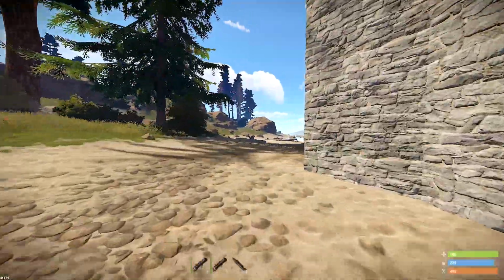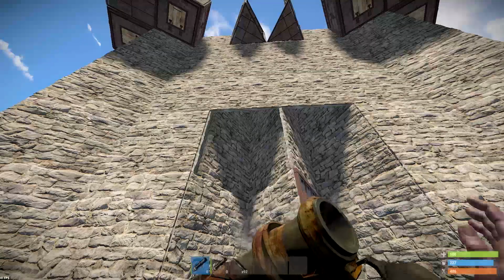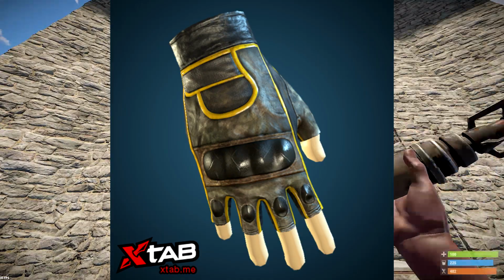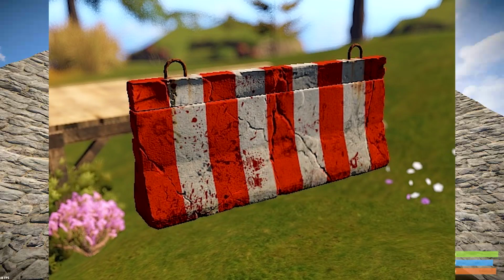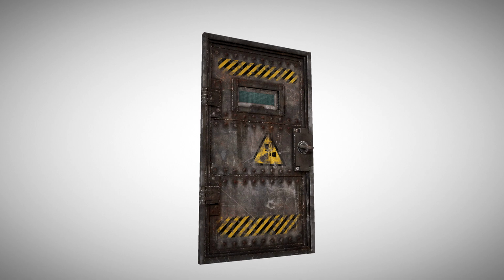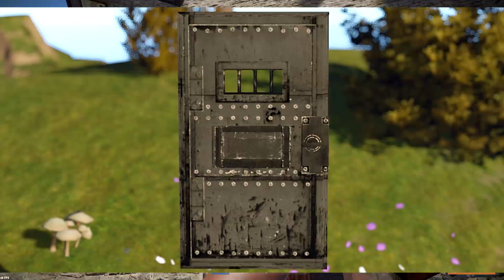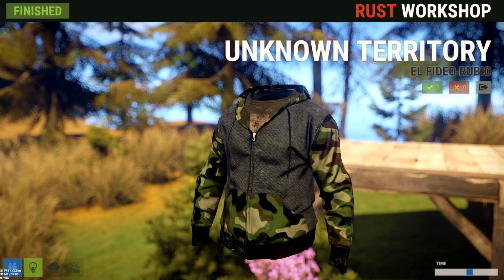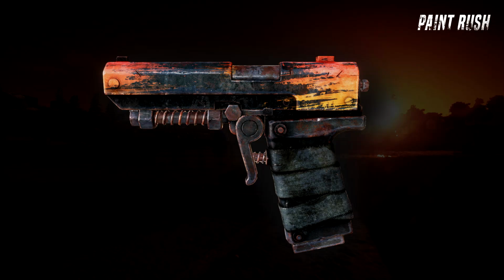All The New Skins In The Game I Missed! | Rust Community Showcase Episode 35!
Over Thanksgiving and the following weekend I screwed up pretty bad, I didn't do a skin video showing the newst skins added and I felt pretty bad about it. So here it is, a 13 minute video showing every skin I missed and the hope that I'll never forget to do it again!